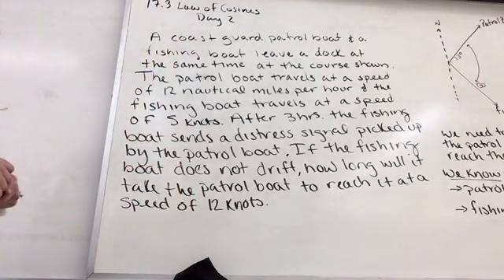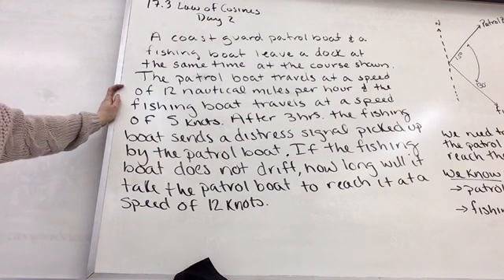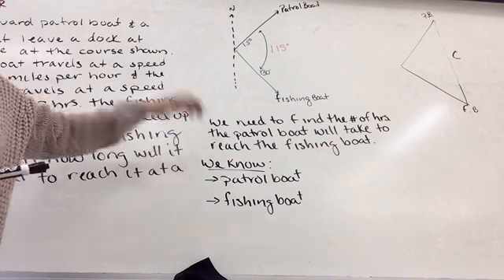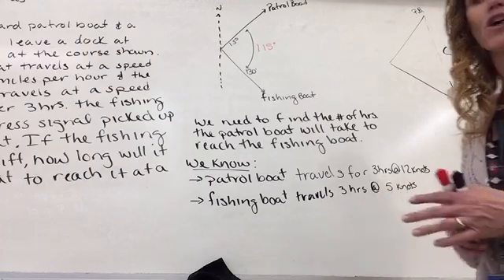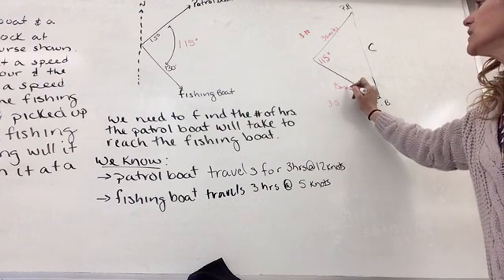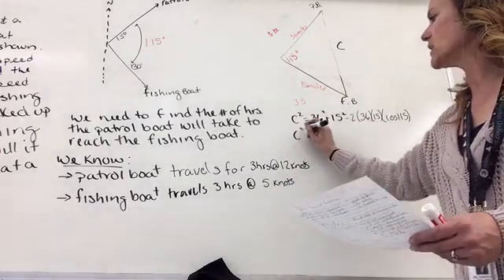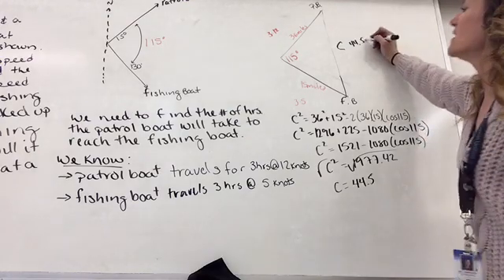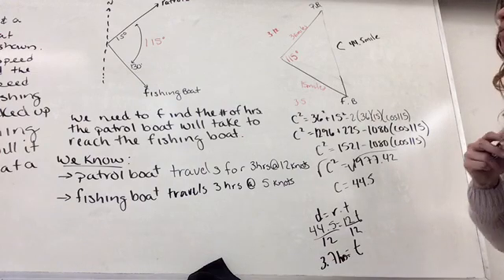Law of Cosines Day 2